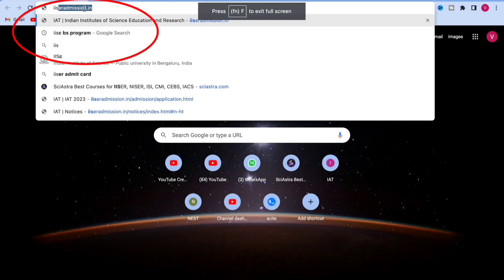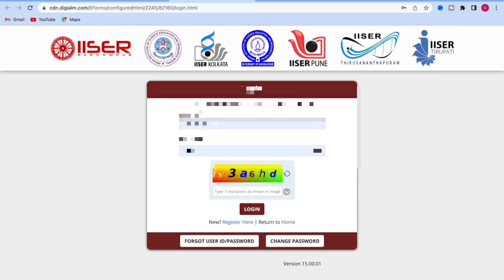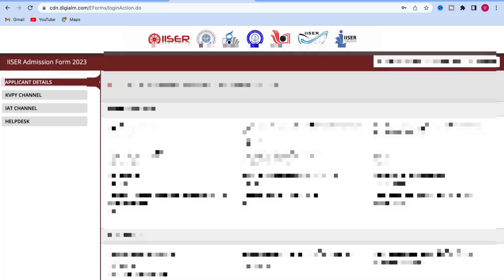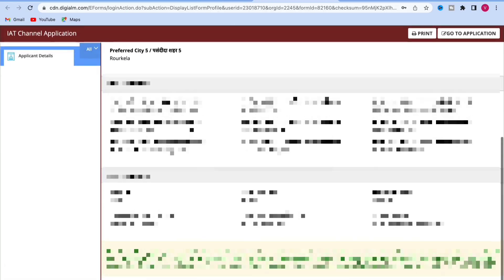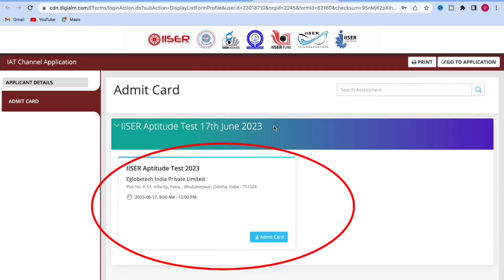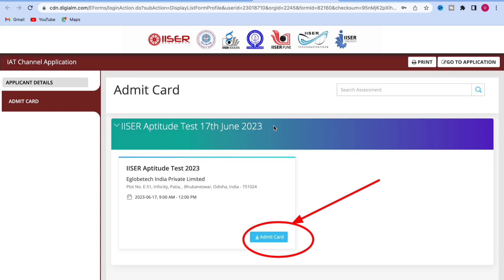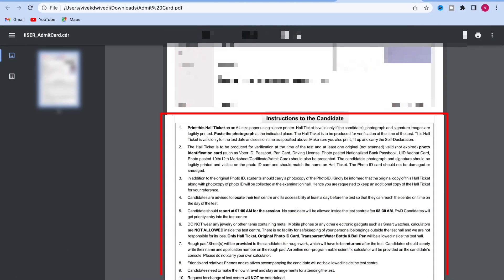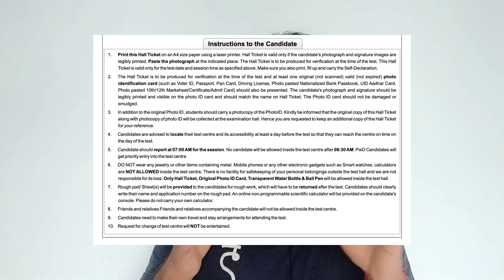How to download IAT 2023 Admit Card? Step by Step 🔥😁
Series Links-
1. IAT 2023 Everything series @1499Rs
2. NEST 2023 Everything series @1499Rs
3. IAT 2023 Mock Test Series @699
4. NEST 2023 Mock Test Series @699

1. IAT 2023 Complete Crash Course
2. NEST 2023 Complete Crash Course
3. IAT 2023 Rescue Course
4. NEST 2023 Rescue Course
5. IAT & NEST 2023 Complete Crash Course Combo
6. IAT & NEST 2023 Rescue Course Combo

IISc-
Indian Institute of Science, Bangalore offers admission to its four-year Bachelor of Science (Research) Programme in 2023. Students who will appear for the 12th standard board examination (or equivalent) in 2023 and those who have passed this examination in 2022 are eligible to apply for admission to this Programme. Admission process for applying to Four Year Bachelor of Science is opened.

IIT Madras-
The BS Programme in Medical Sciences & Engineering is a game-changing interdisciplinary programme that bridges Medicine & Engineering
The course structure involves an internship in a hospital to tie theory and practice. The courses in the programme will be taught by both medical & engineering faculty, and will provide a strong research base for students.
The Structure of Physiology Courses offered by the programme include:
Anatomy and Physiology of Organs
Mathematical Modelling of the Organ System
Pathology of the Organ System and its interaction with other systems
Diagnostics / Measurement system and Treatment Protocols